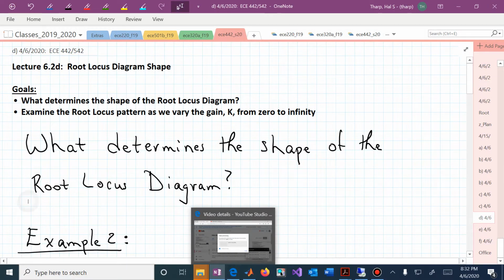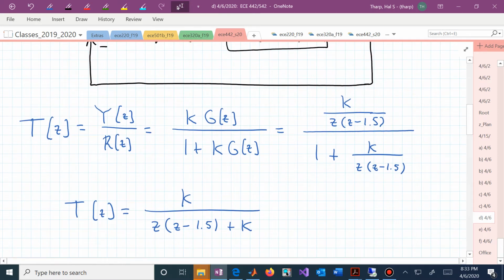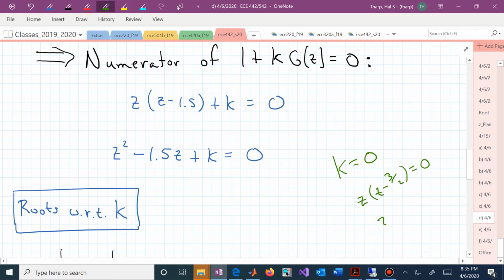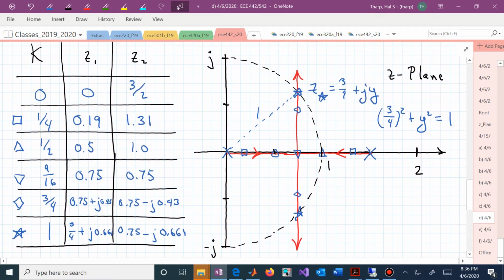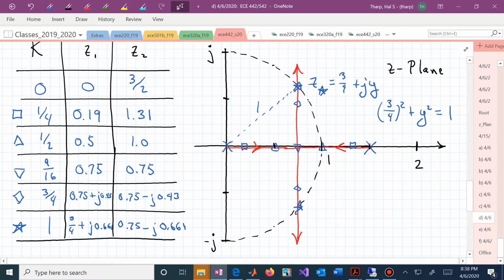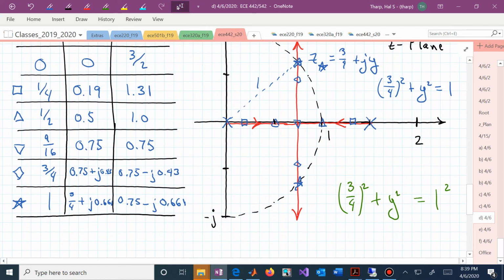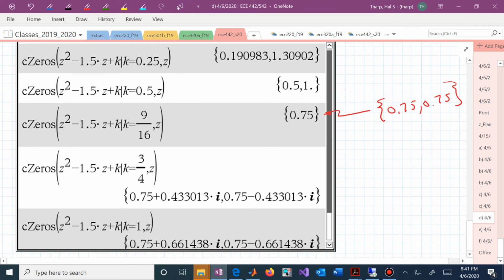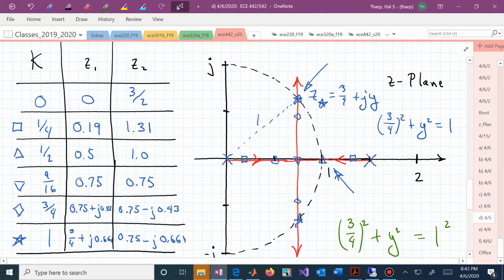ece542_04_06_2020d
Video 6.2d: Root Locus Examples and Rules (Root Locus Diagram Shape).